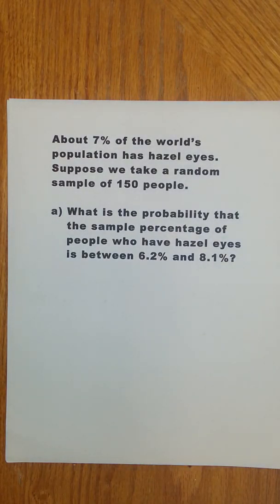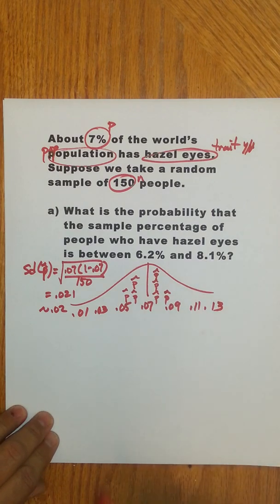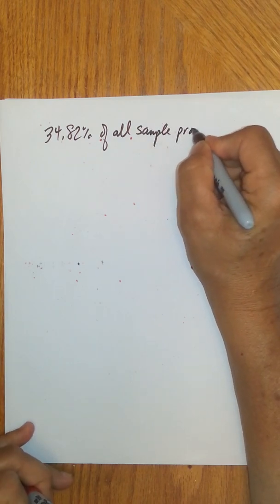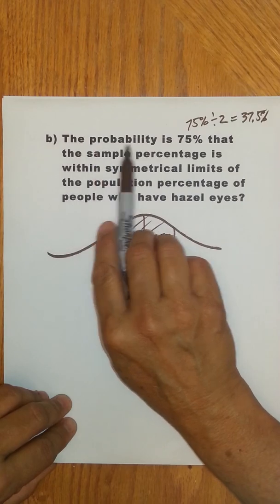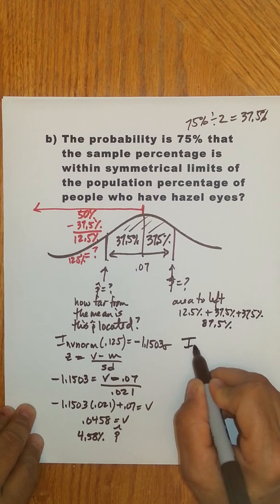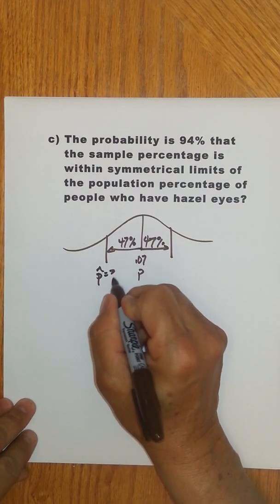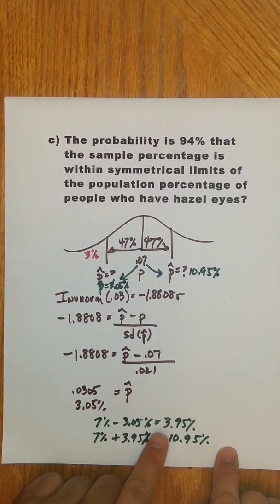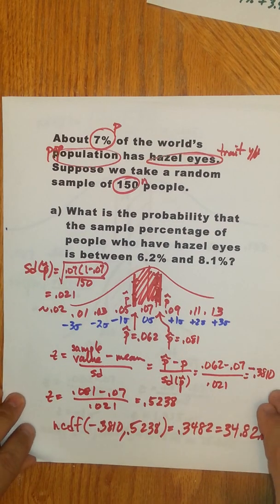Samping Distribution for a Proportion and Invnorm